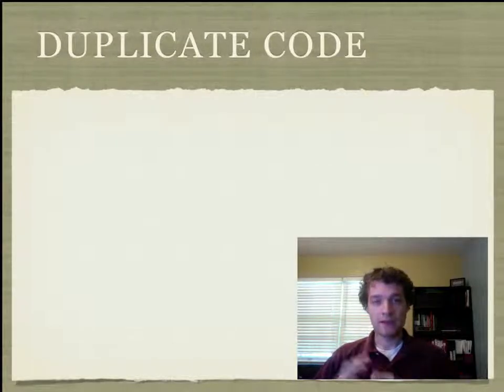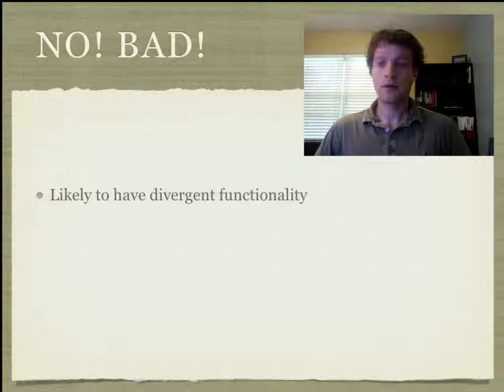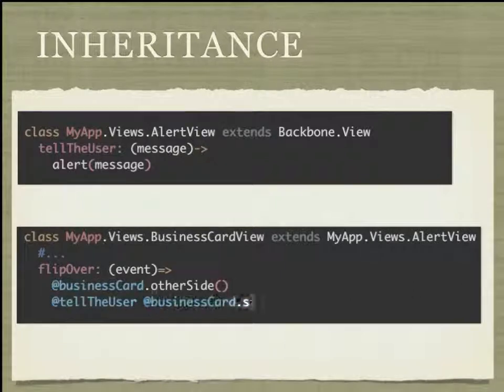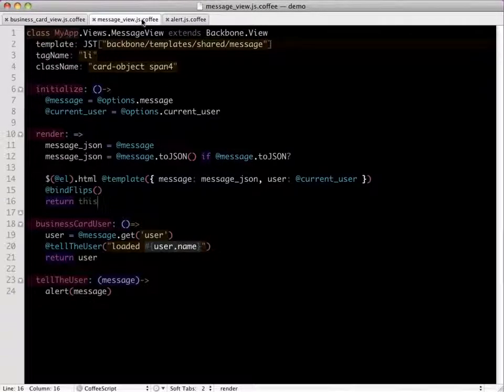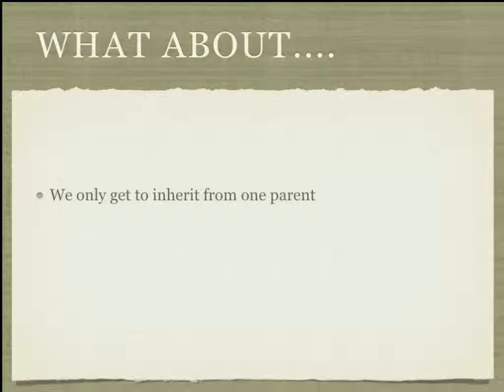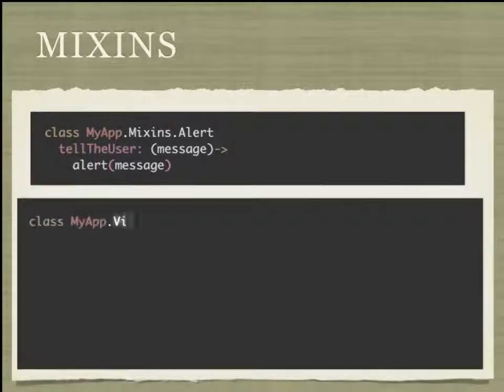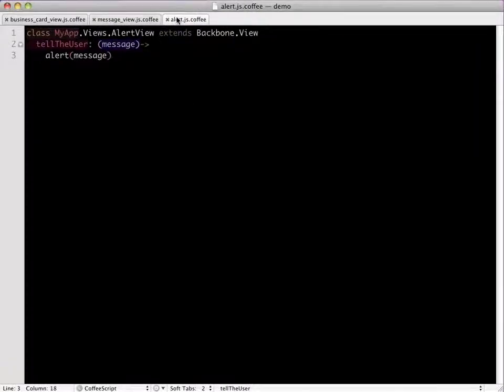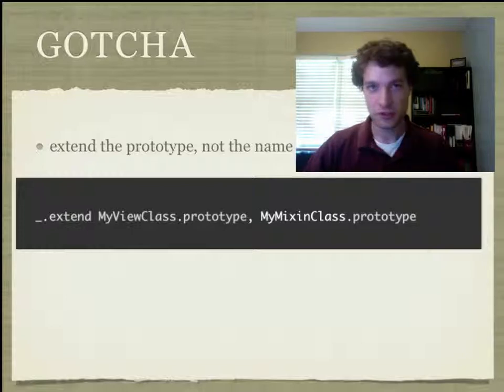12 Spokes DRY Backbone